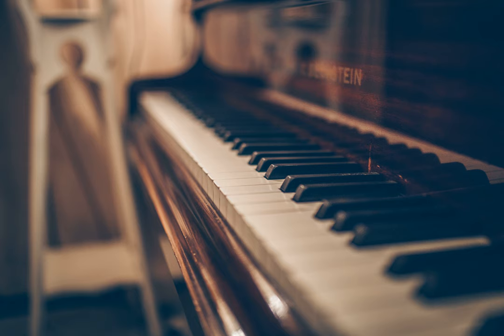piano - Is stretching my fingers on the piano healthy?